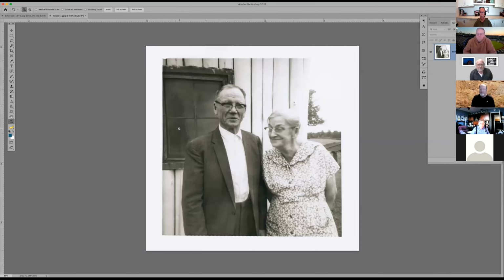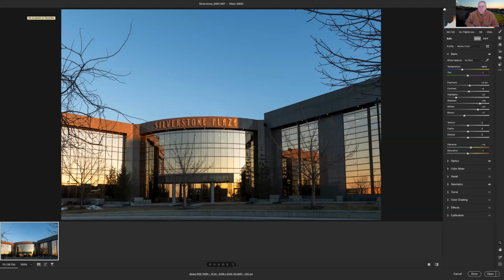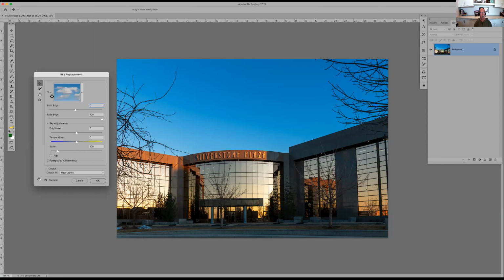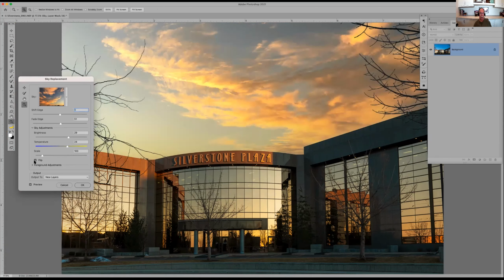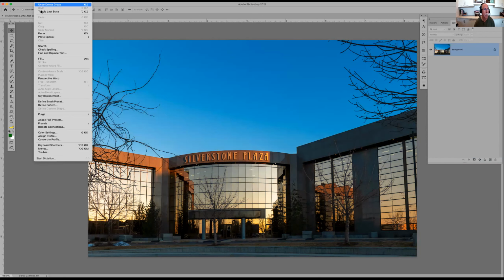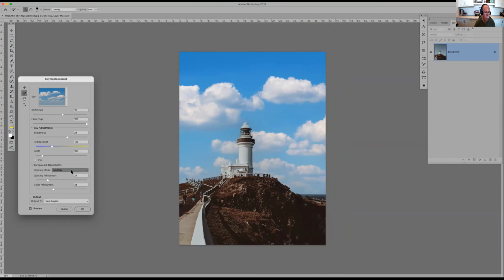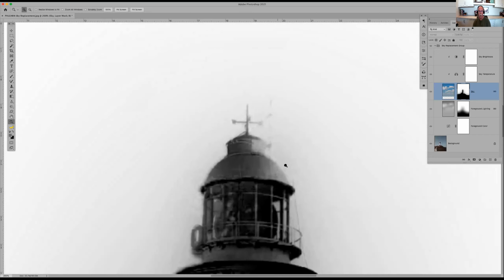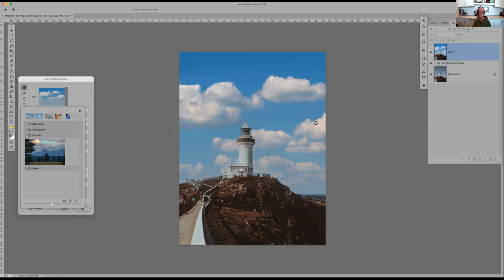Photoshop Party Sky Replacement